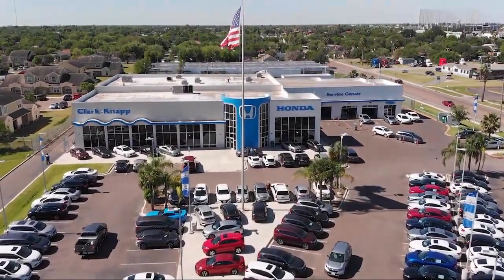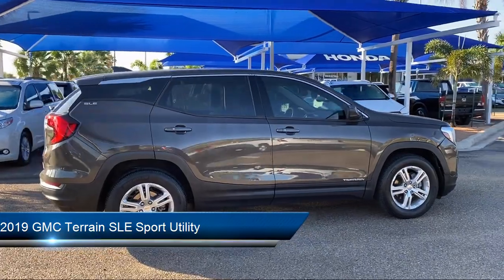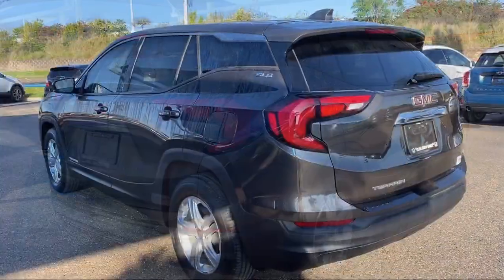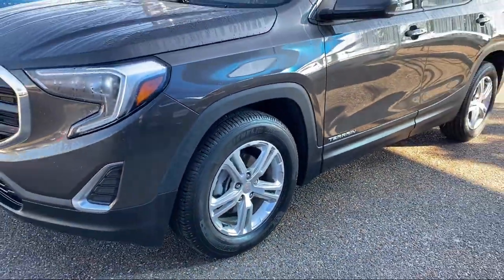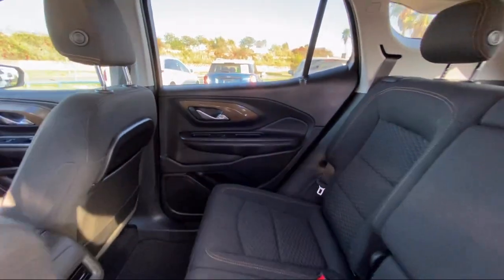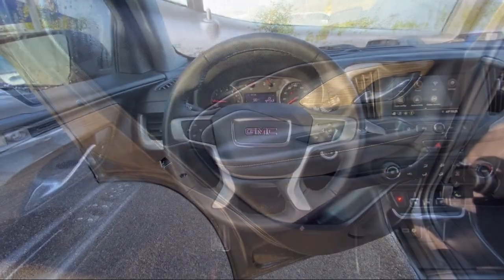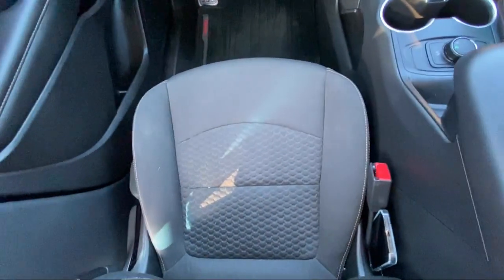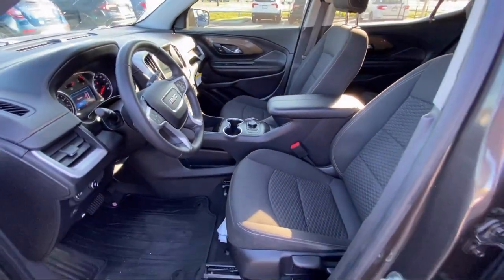2019 GMC Terrain SLE Sport Utility McAllen Mission Edinburgh Weslaco Pharr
2019 GMC Terrain SLE Sport Utility Stock Number: 46465B Vin:3GKALMEV5KL316639.